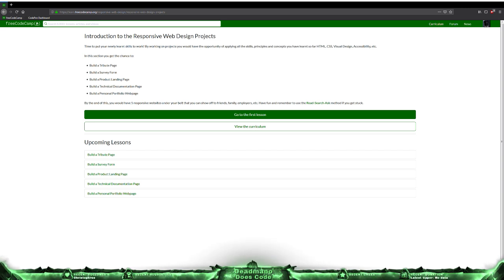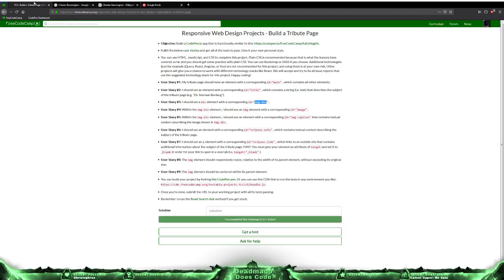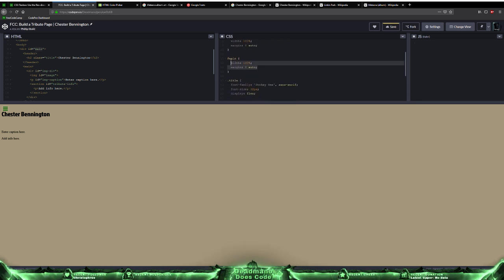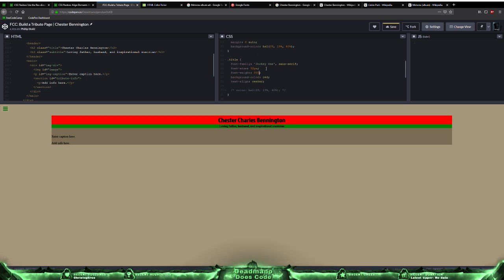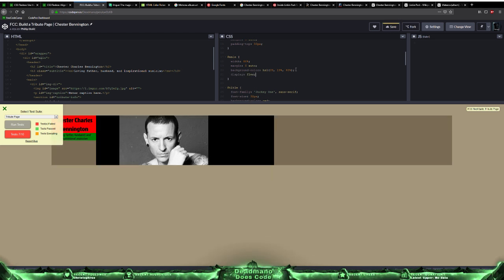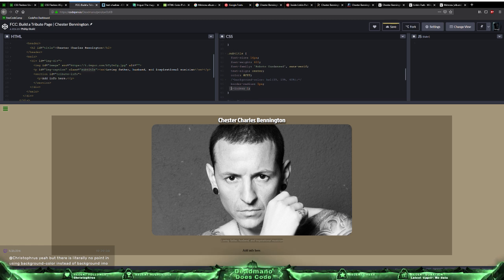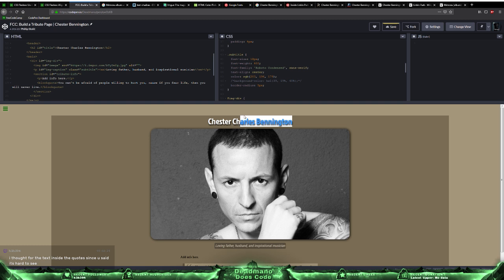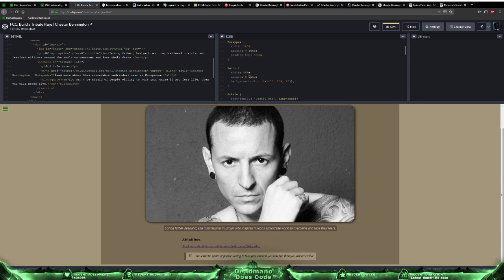100DaysOfCode Day 3/100 - Building A Tribute Page! #1